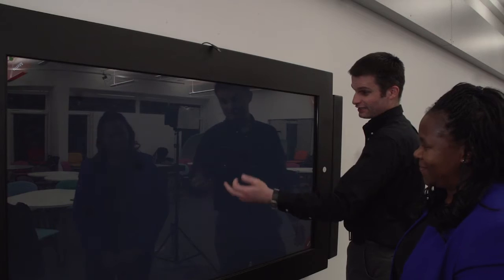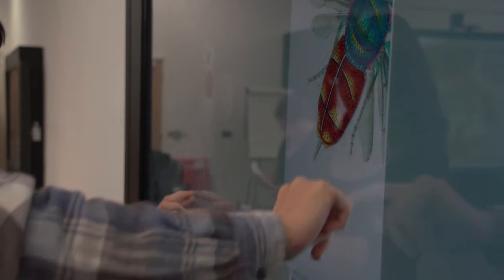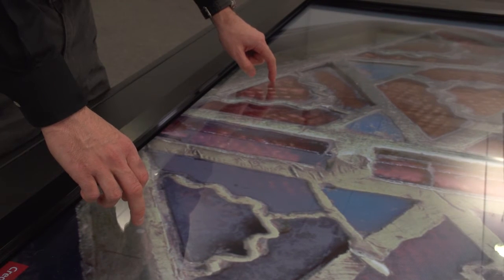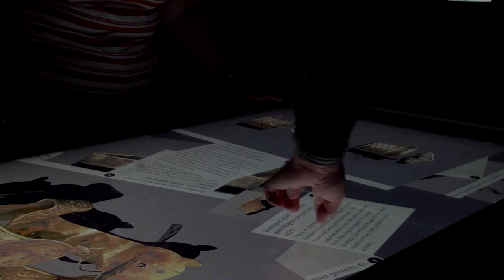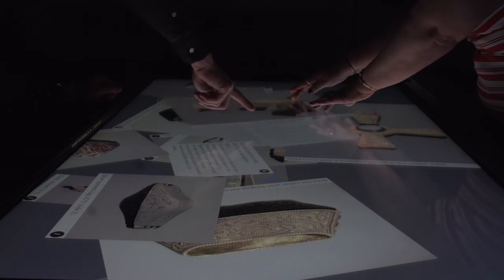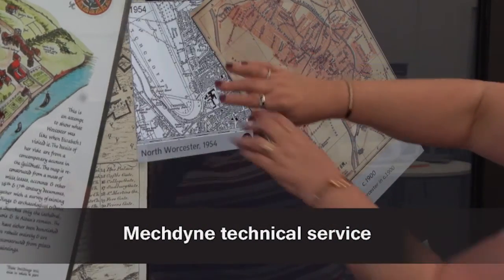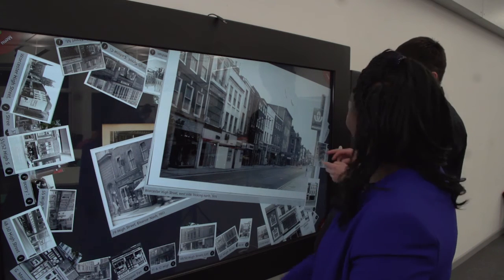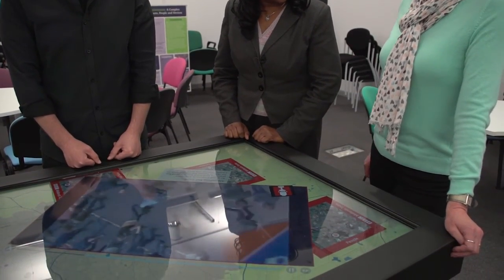Creating Connections with Touch Technology at the University of Birmingham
The University of Birmingham's Digital Humanities Hub is home to two touch tables and five vertical touch screens, which display archival materials such as artifacts, maps, documents, and photos that would not be accessible to the public in their physical form.

The university also partners with cultural institutions to bring this technology, and a new way of learning, to museums.

This technology allows large groups of people to look at information at the same time to discuss and collaborate. People of all ages intuitively use this technology and work together to learn more about the content on the screens.

"Your interactions are successful when the user doesn't even realize that they're having to learn a new interface," remarks Dr. Richard Clay, co-director of the Digital Humanities Hub.